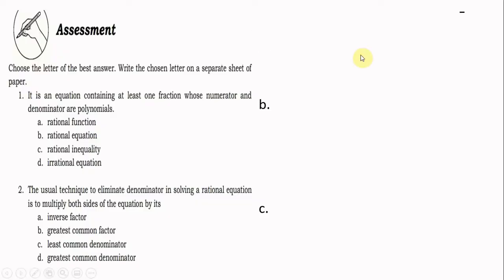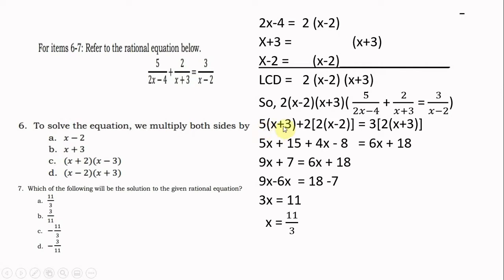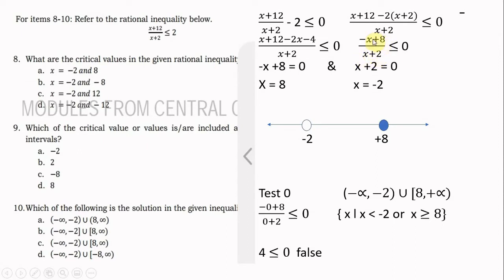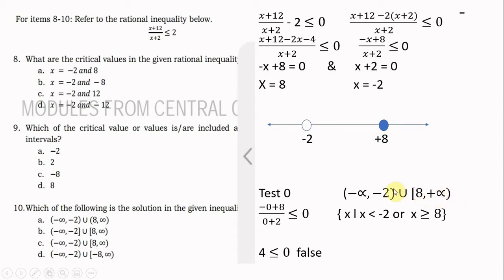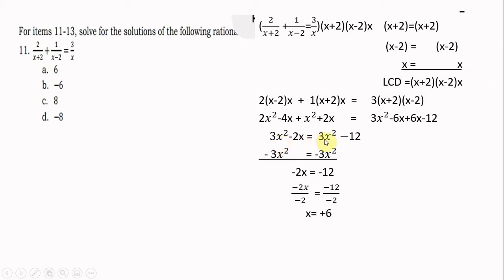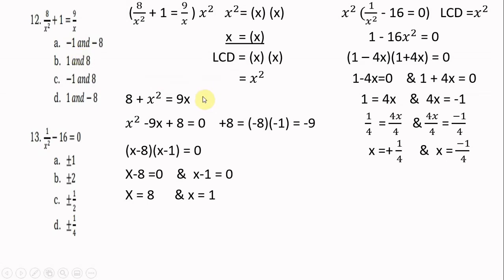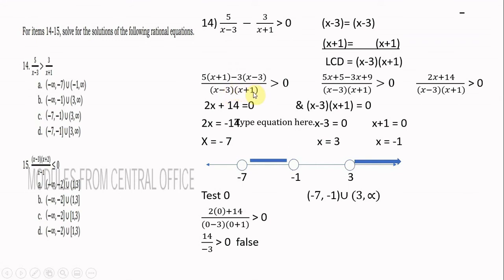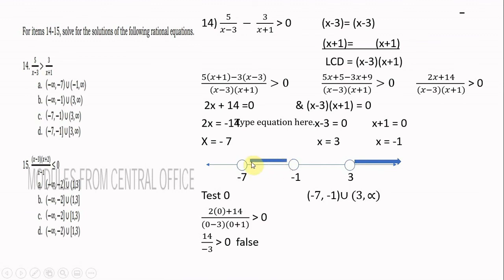Answer to General Math Module 6. Solving Rational Equation and Inequalities ( Assessment part)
Solving Rational Equation and Inequalities : General Math Module 6 ( Assessment Part)